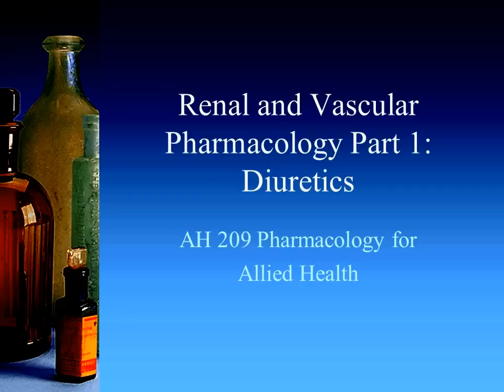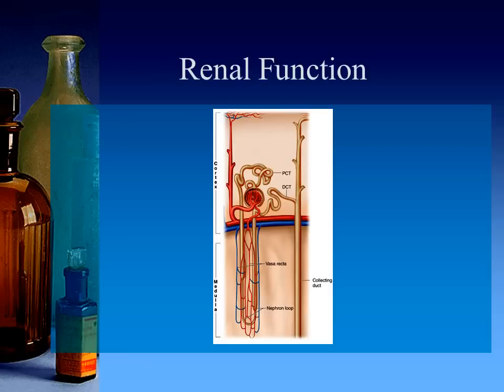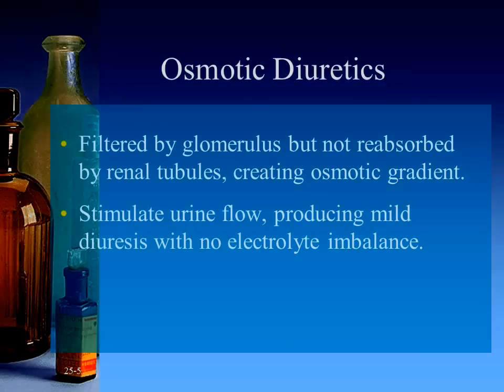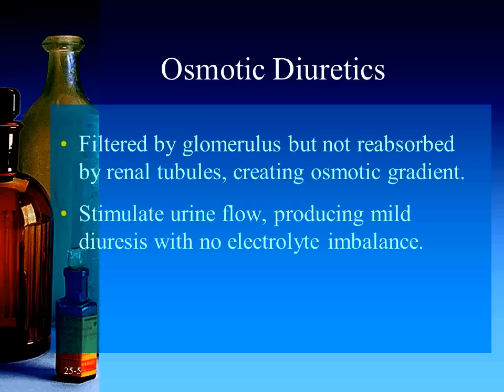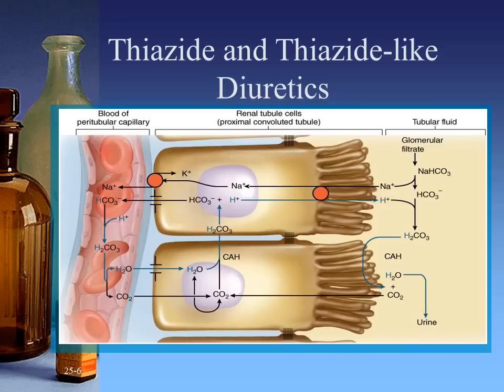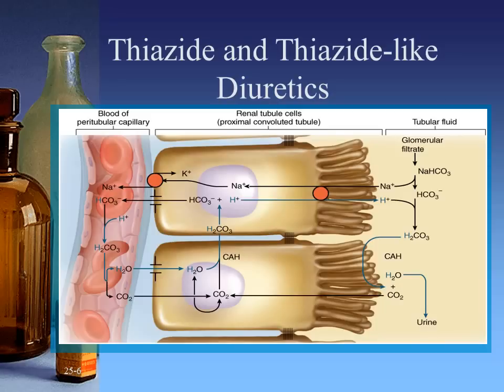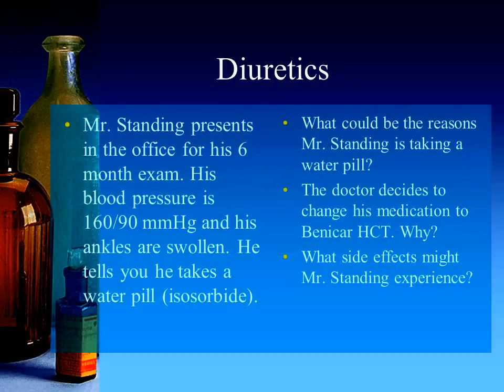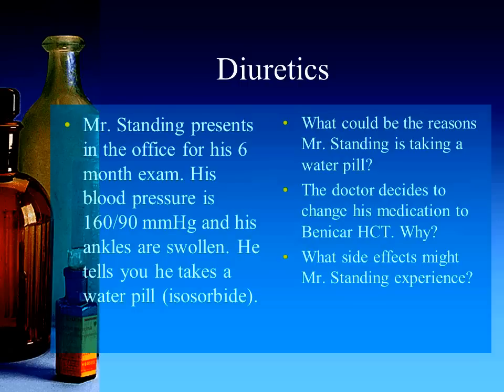Renal and Vascular Pharmacology Part 1: Diuretics.wmv